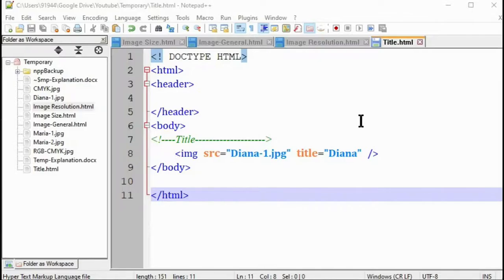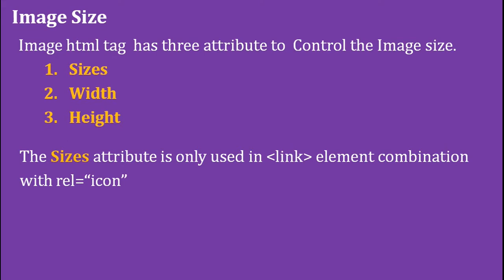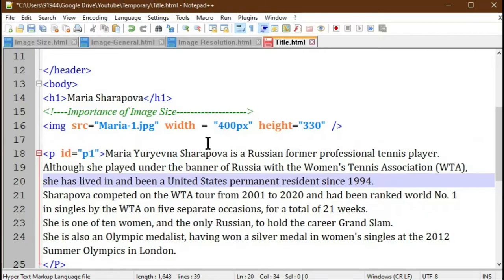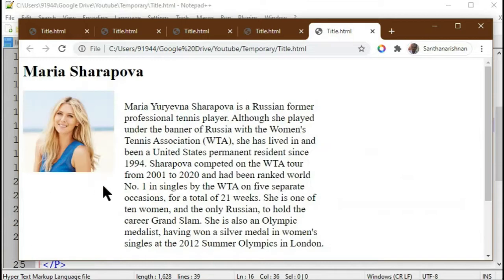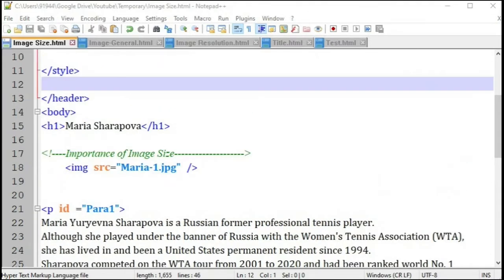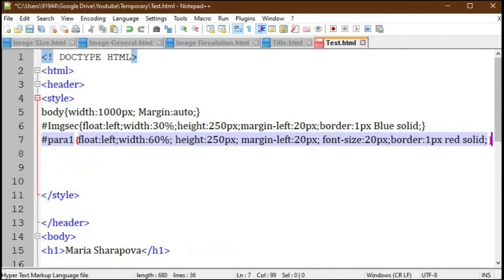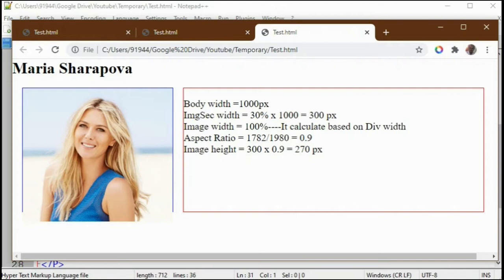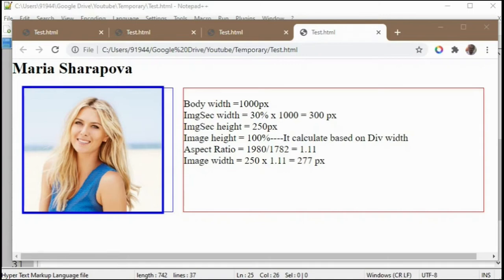HTML image tag Title and Size - Exclusively for Beginners-2020 (Width Height and Aspect Ratio)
Image sizing is very Important Aspects and it will desire the correct positioning of Image. The main Attribute of width and height will make this. Also you should understand the Aspect Ratio to show the Image in proper manner. Title is another Attribute will give Additional Information about Image. We will also see CSS property to control the Image Size

Imagine a web page without Image, Nobody will accept that page. Image will play main roll and they make the page look more appealing and they can also convey some information much better than words. Image can be used as background, Profile, Title Icon, Logo, Content, Gallery, Advertisement, Navigation, Banner , panel and so on. In this series of Video we are going to learn the following topics to insert the image. Since this Tutorial is prepared for Beginners, all the video will be explained in detail, so each video length will be 15 to 25 min.
1. Image tag and it attributes
2. Absolute path and Relative path for supplying URL to src attributes.
3. What is Logo and Icon images and its requirement to insert in HTML page
4. Specifying the Image size in various scales to control the image size.
5. Understand the display position to position the Image at our desired location
6. Various option of placing background images
7. Control all aspect of Images by CSS code
8. Understand different Image file types
9. Understand Image resolution, Aspect ratio and standard to follow in HTML pages.

I have written a book for Web Design for Beginners - Basics of HTML and CSS  which covers the basic of HTML code writing with sample page and build a responsive static web page. This book is available in Amazon kindle and you can refer further details from that book.